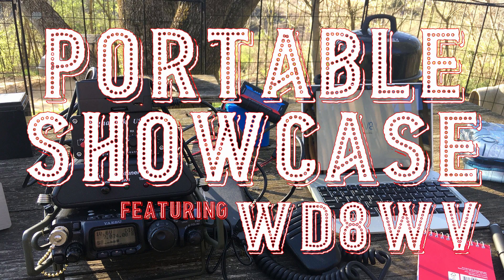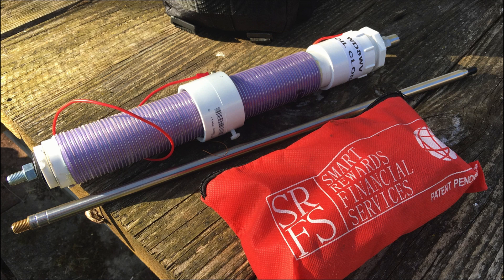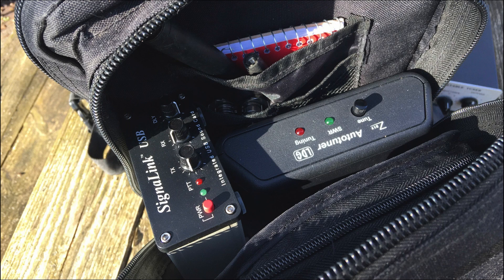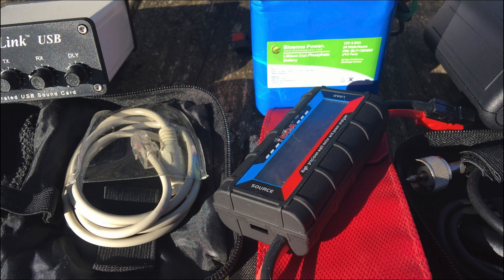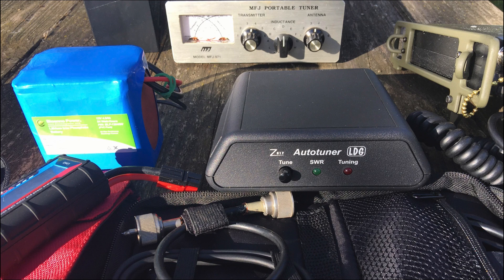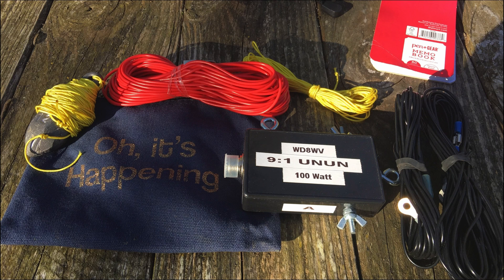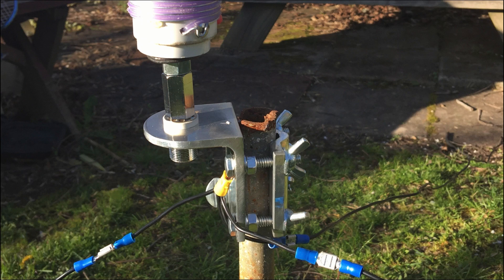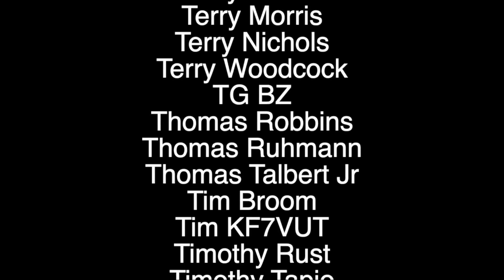Portable Showcase WD8WV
5.11 Backpack

Watts Up Meter

Bioenna Battery

Signalink Sound Card

Auto Tuner

Yaesu 817ND